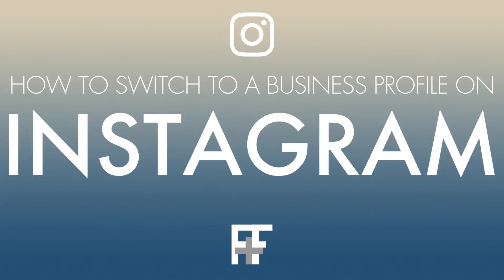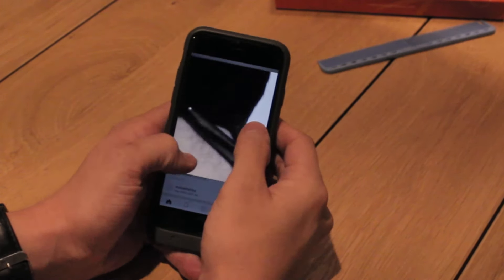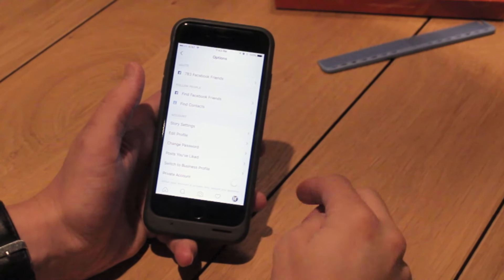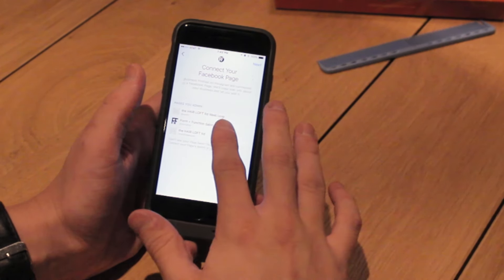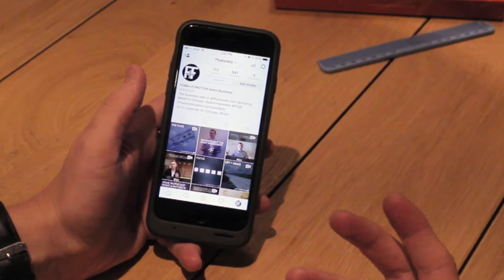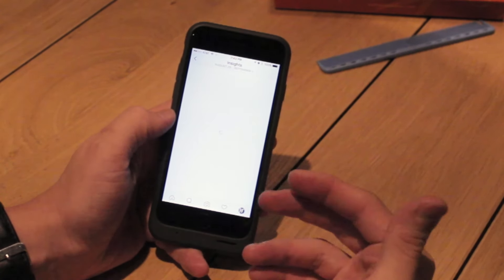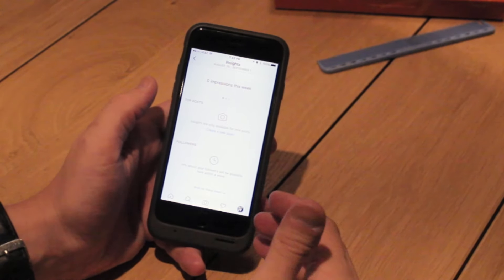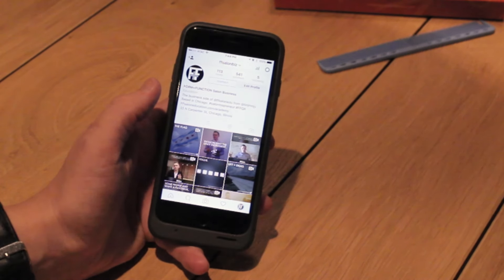How to Switch to a Business Profile on Instagram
Instagram​ has been on a roll lately adding new features such as Instagram Stories, Zoom on photos and videos, and Business Profiles. In this Social Engineering video Benjamin Jay shows you how to set up a Business Profile and some of the added benefits it gives you.